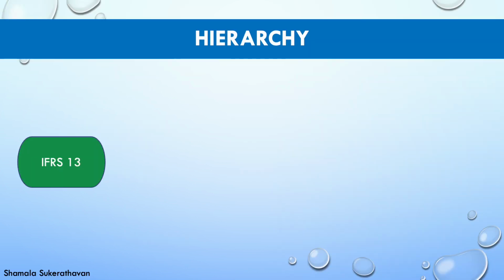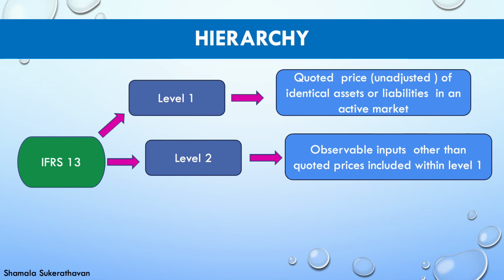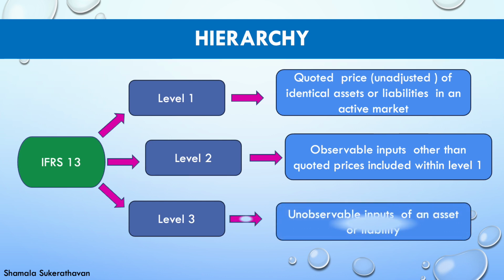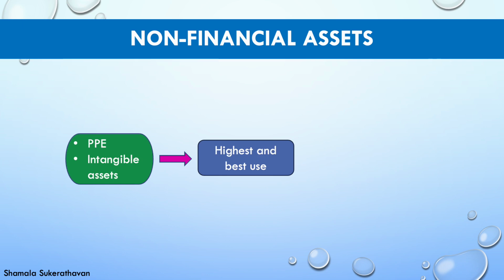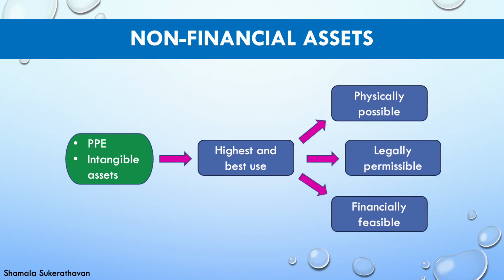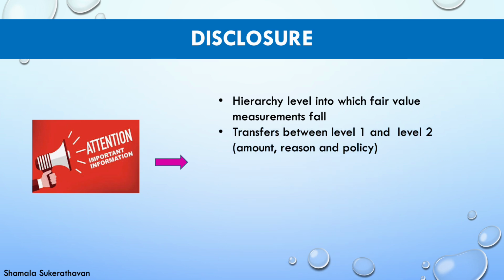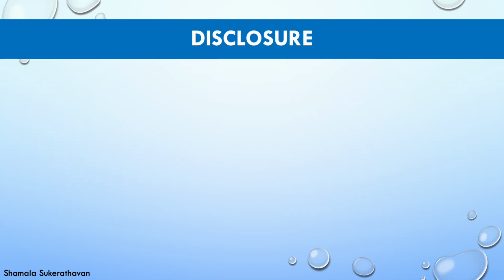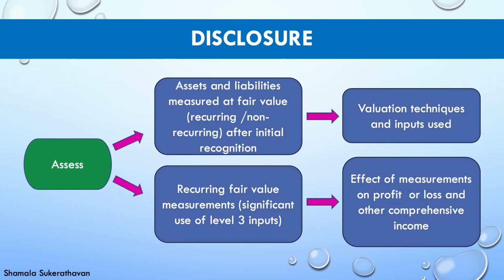Lecture Series 15 (Part 3): IFRS 13 Fair Value Measurement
This is a 3-part lecture series with the final part focusing on the three-level fair value hierarchy, fair value measurement of non-financial assets and disclosures as set out in IFRS 13.